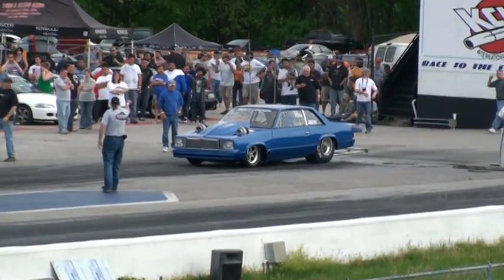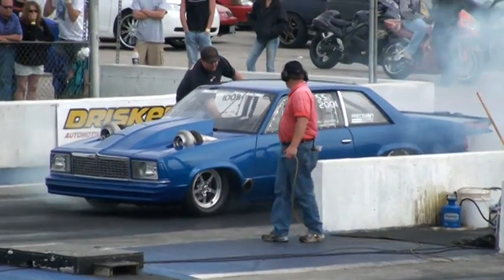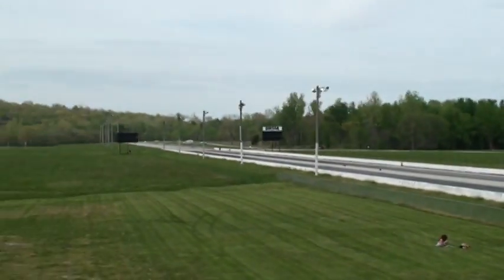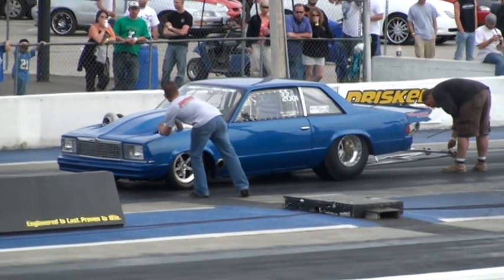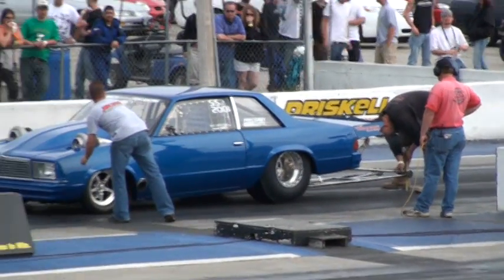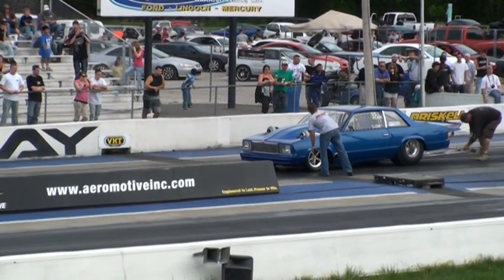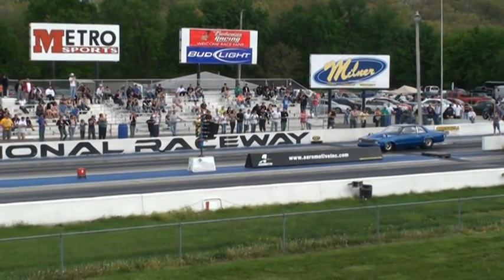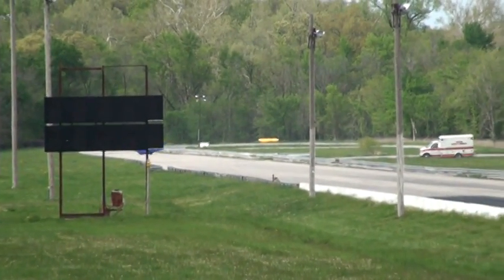Carter Racing Malibu 2